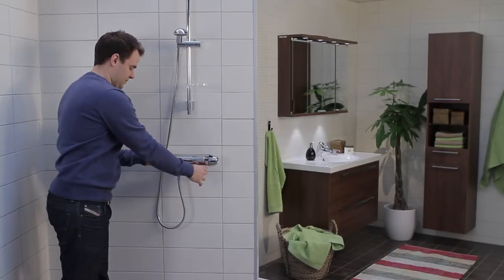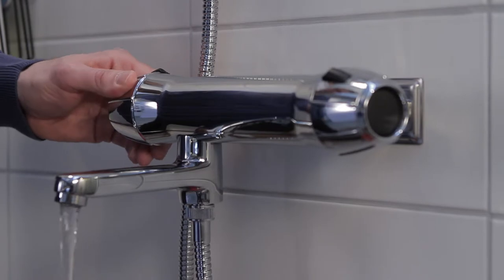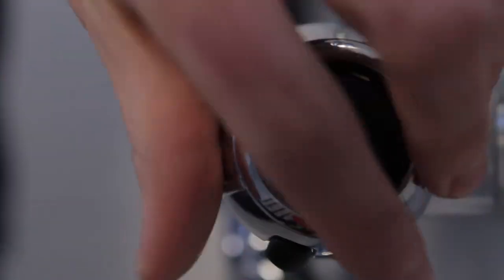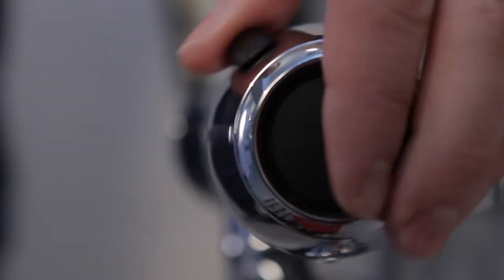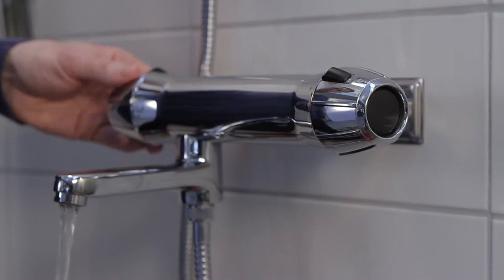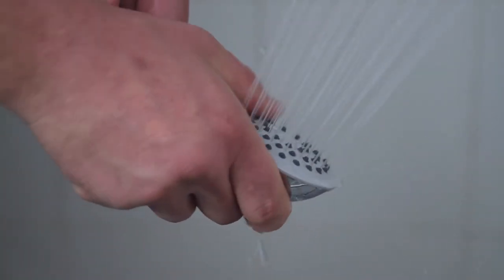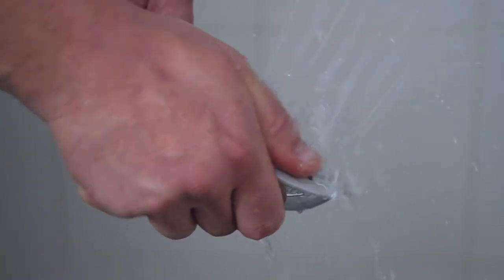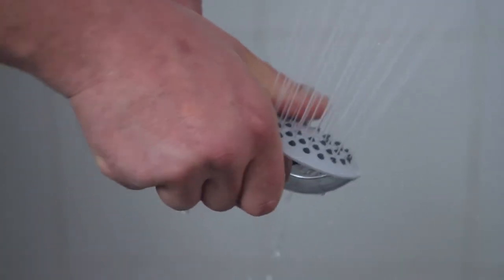FMM 8 - Servicing bath and shower mixers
FM Mattsson shows how consumers themselves can maintain and repair their mixers. The film is about simple everyday concerns such as dripping spouts, sluggish levers, calcium deposits and water that is too hot.